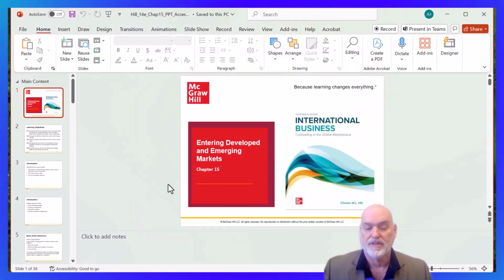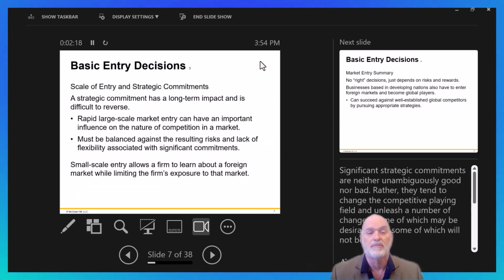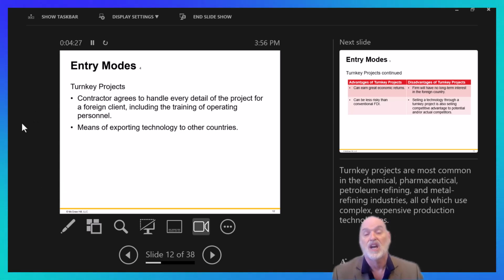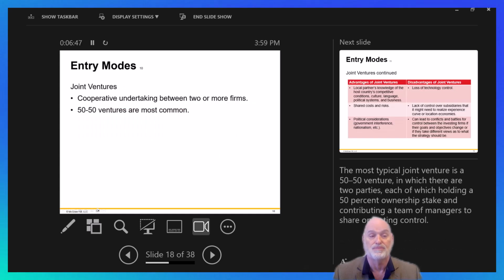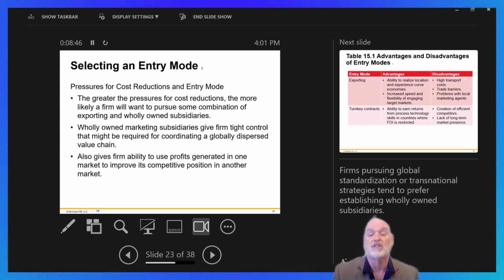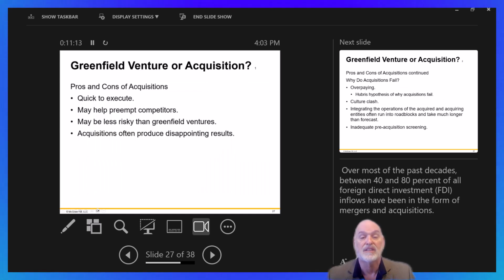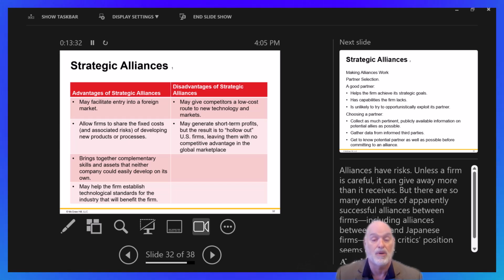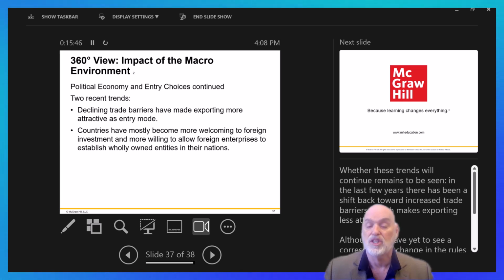Chapter 15 International Business